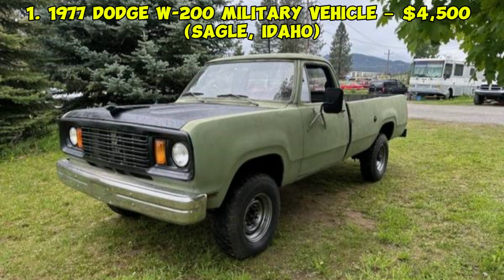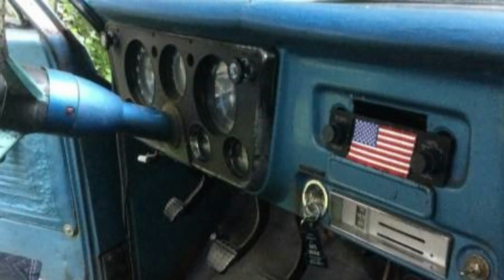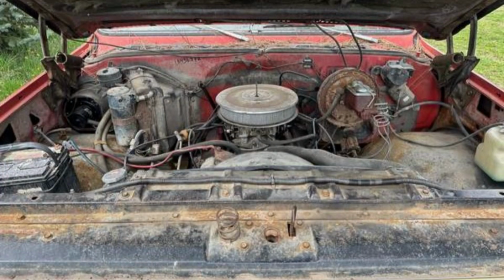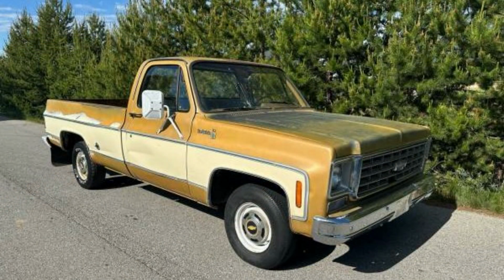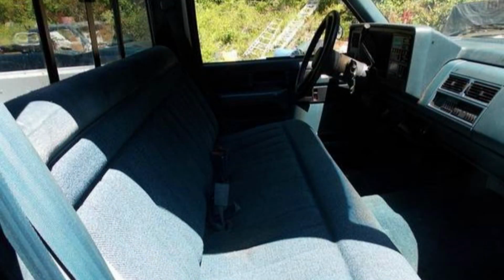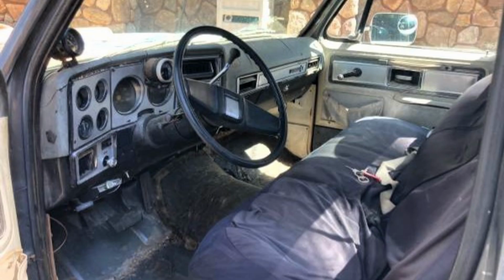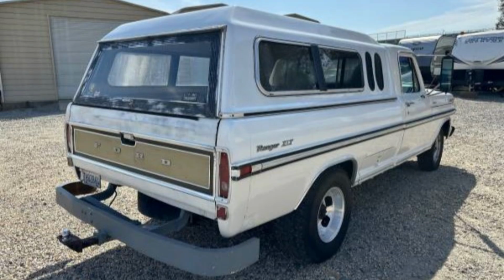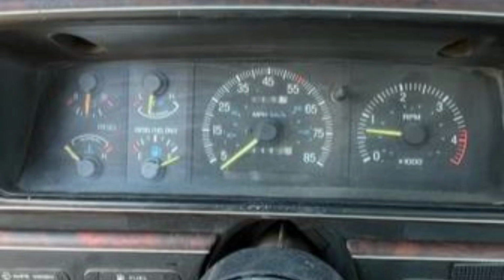14 Great-Looking Classic Trucks For Sale at Budget Prices!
14 Great-Looking Classic Trucks For Sale at Budget Prices!